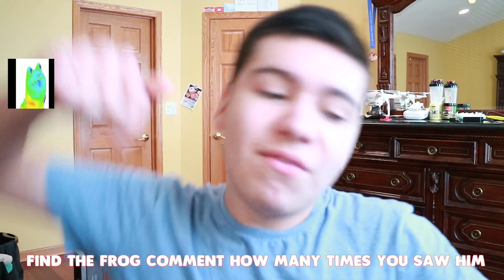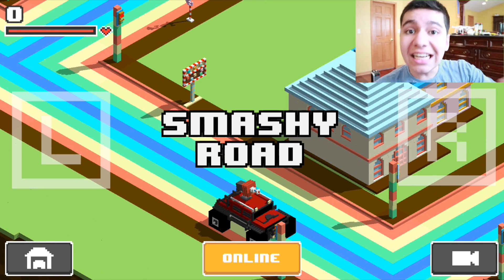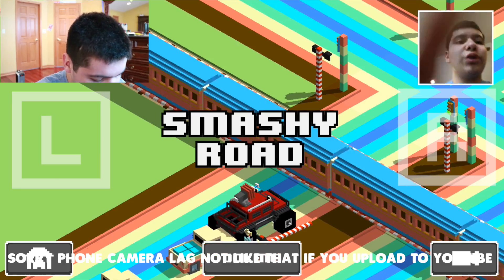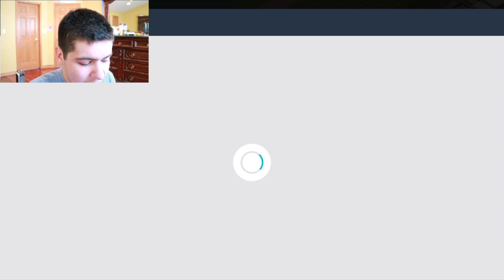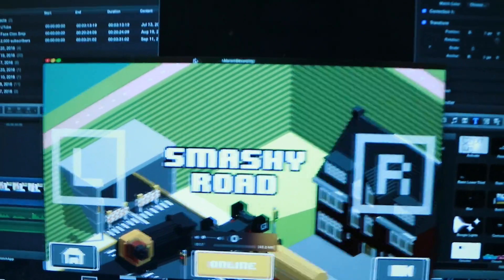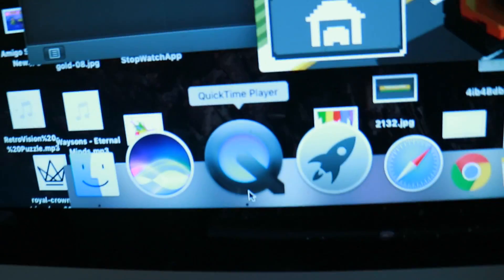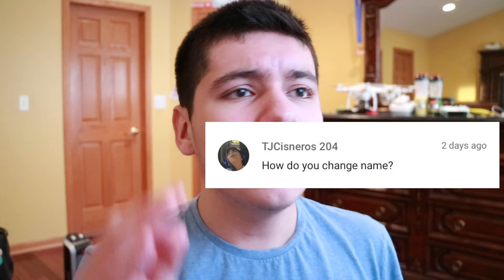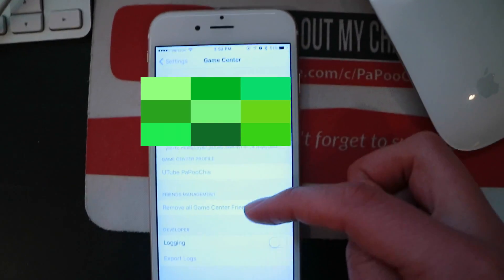Smashy Road: Arena - How To Record Your Screen HD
Todays Video I Show You How To Record Smashy Road: Arena In HD Quality

*Q&A*
~Q~ How old are are you? =15
~Q~ Which platforms do you play on? =Xbox one & Mac
~Q~ When do you Upload? = 1 time a week
~Q~ What is your Favorite food? = Pizza :0
~Q~ Where are you from? = Thats Classified
~Q~ What is your favorite subject in school? = Is Lunch a Class?
~Q~ How do you have so much SWAG? = Its all in the HIPS
~Q~ What Phone do you have? = iPhone 6s
~Q~ do you have any siblings? = 1 brother 1 sister
~Q~ are you the oldest? = YES ;)